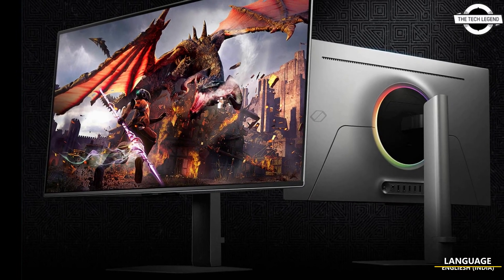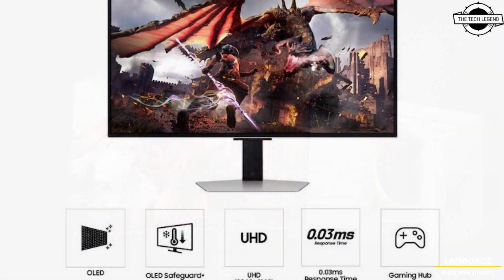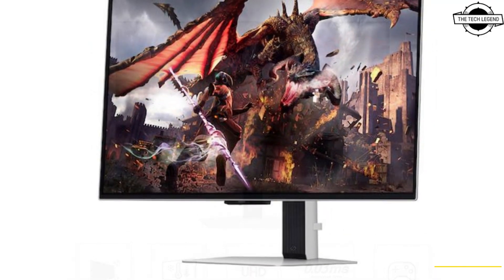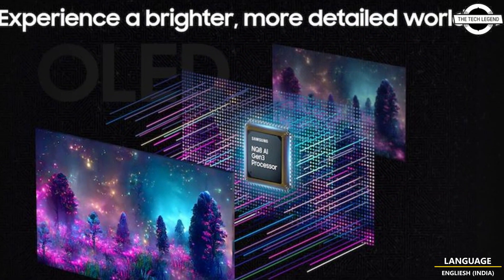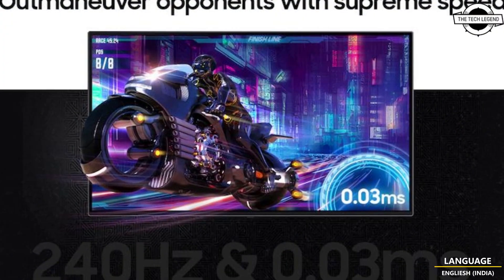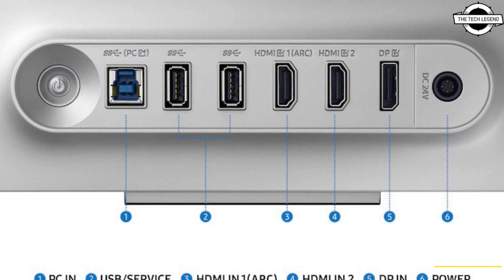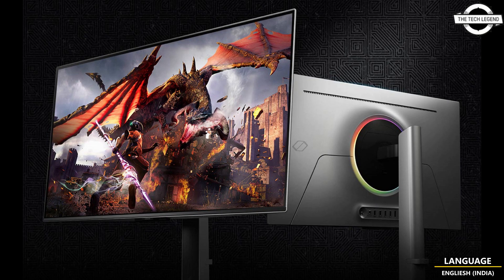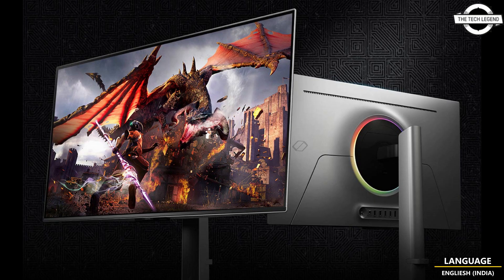Samsung New Odyssey G80SD 32″ 4K 240Hz QD-OLED Gaming Monitor Launched - Explained All Details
PRODUCT BRAND STORE AMAZON

Samsung has introduced its latest gaming monitor, the Odyssey G80SD for pre-sale, featuring a UHD (3840x2160p) resolution on a QD-OLED panel. This gaming monitor is set for pre-sale from 10:00 on August 8 until 19:30 on August 14 for a price of 11,079 yuan or $1550 US. The Samsung Odyssey G80SD QD-OLED gaming monitor boasts a 32-inch screen size using the Quantum Dot layer on the OLED panel for higher brightness. The display runs at a 240Hz refresh rate with an ultra-quick response time of just 0.03ms GtG. Through the OLED panel, the monitor can achieve a high static contrast ratio of 1,000,000:1 and also features HDR10 for vivid details. Powered by Samsung's NQ8 AI third-generation CPU, it not only supports the HDR mode but is also compatible with Variable Refresh rate and AMD FreeSync Premium Pro for tear-free gaming. The display boasts a true 10-bit color depth, enabling as many as 1.07B colors for vibrant color reproduction, and has a 178/178-degree viewing angle for comfortable viewing. Furthermore, the color gamut includes 99% DCI-P3 color space for vibrant visuals and an anti-reflective design for well-lit environments. The Samsung Odyssey G80SD QD-OLED gaming monitor carries the built-in Smart TV app for online content and supports 4K video playback coupled with AI dynamic enhancements to optimize moving objects. Ergonomics the the Odyssey G80SD includes the ability to adjust its pan from -30 to 30 degrees, -2 to 25 degrees tilt, and -92 to 92 degrees vertical swivel. The monitor has an adjustable height from 0 to 120mm and can be mounted on the wall via the VESA 100x100mm mount method.